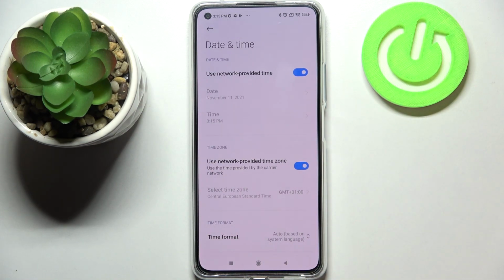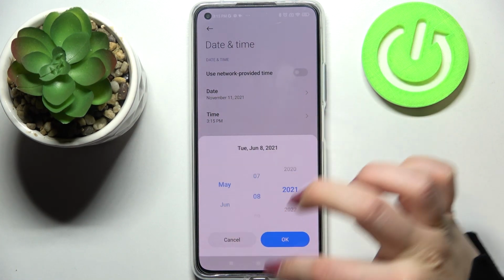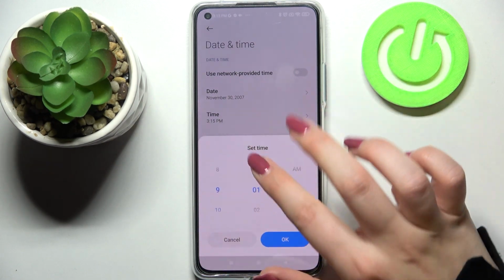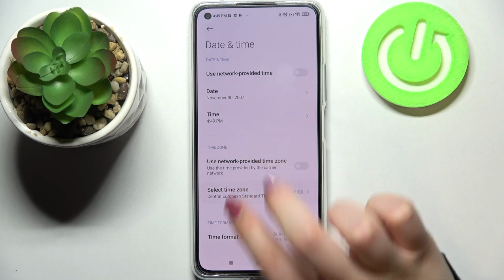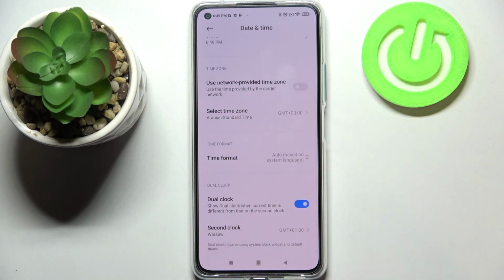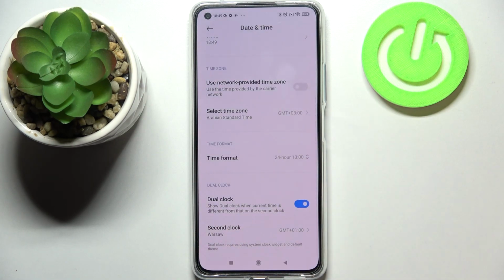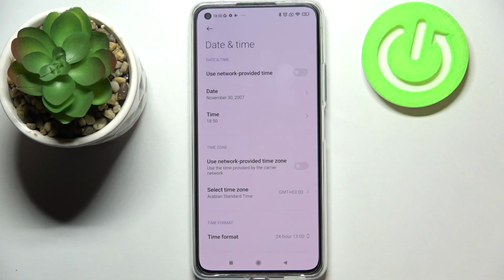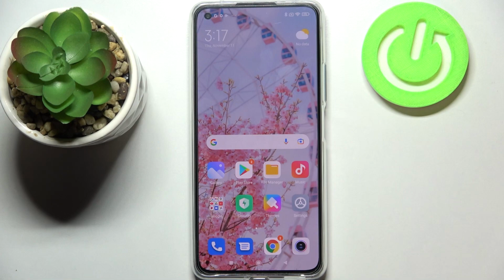How to Change Date & Time in XIAOMI Mi 11 Lite – Manage Time Zone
Would you like to manually set the date and time in your XIAOMI Mi 11 Lite? In this tutorial, we’d like to share with you how easily you can get into system settings and find proper options connected with date and time. Thanks to this you won’t have to use network-provided time and time zone, but you’ll be able to set it manually. So let’s follow all shown steps and successfully change the date and time.